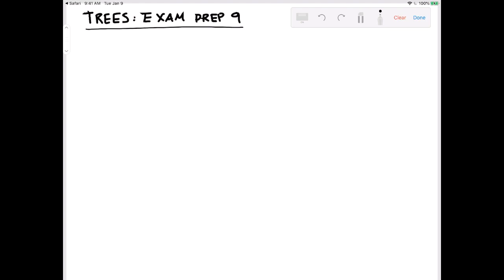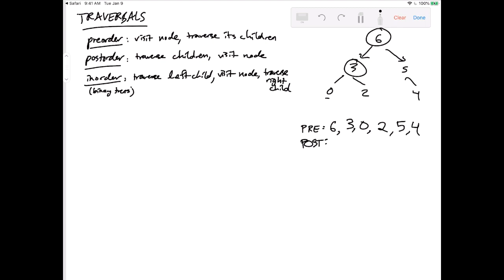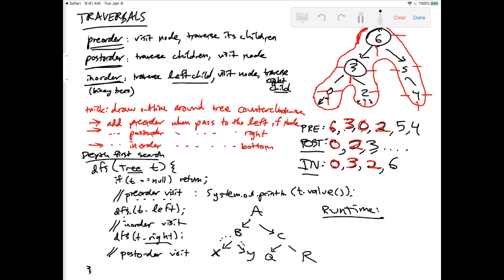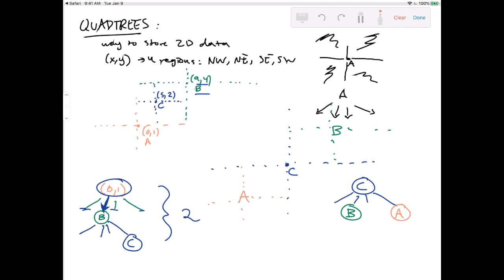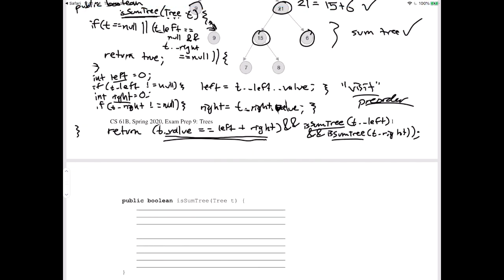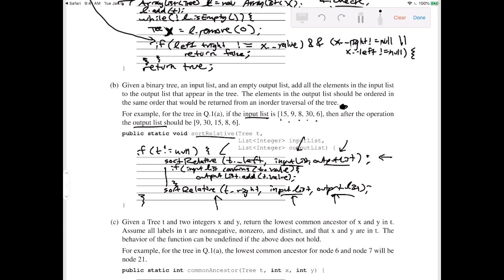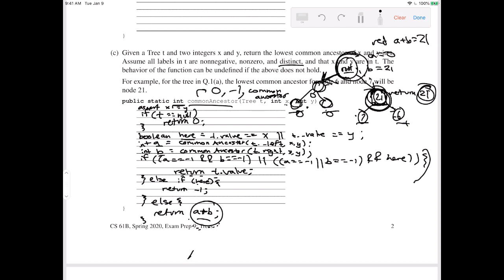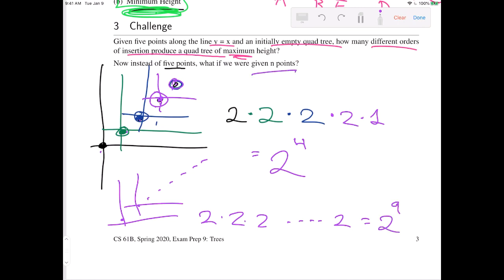CS 61B Spring 2020 Exam Prep Dis 9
TIMESTAMPS:
Q1a: 26:19
Q1b: 38:29
Q1c: 42:58
Q2: 51:29
Q3: 56:10